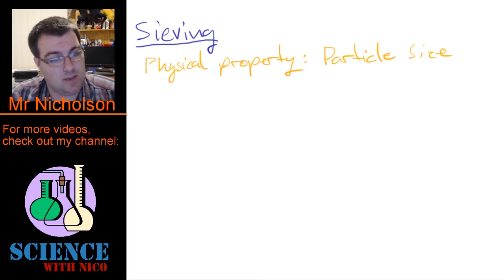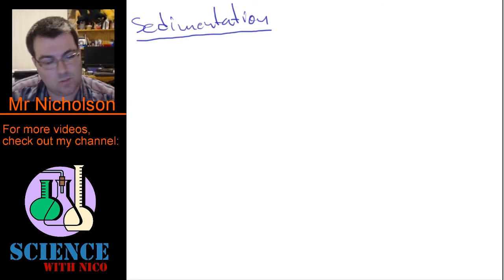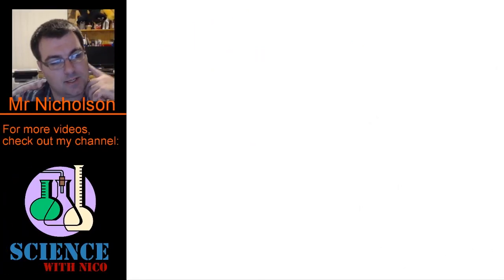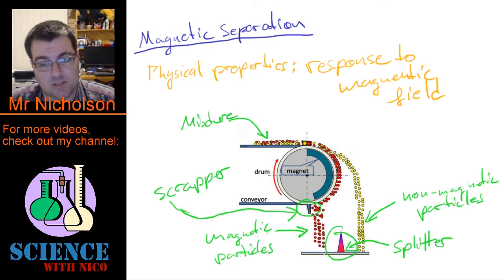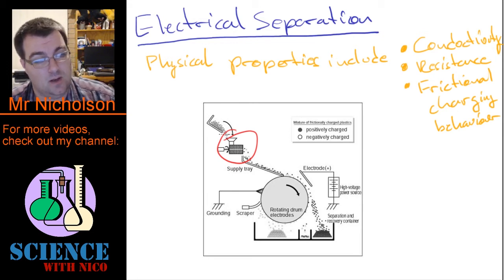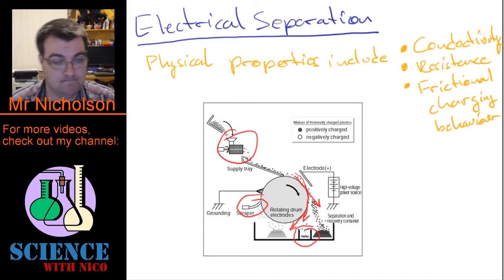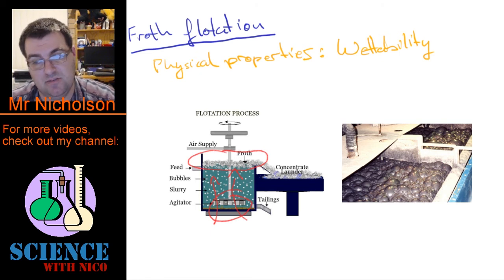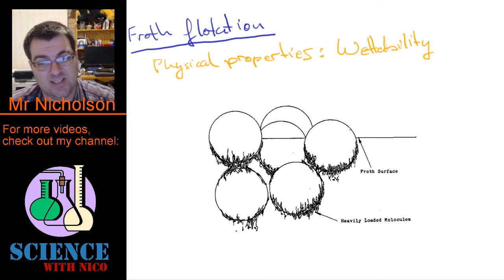ChemTheory101 - Separation Series 4: Separation of Solids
A video tutorial that explores separation techniques.

The music in this video was provided by zircon. zirconstudios.bandcamp.com
The CHEMISTRY WITH NICO series
Originally uploaded February 8, 2016. Reuploaded to SCIENCE WITH NICO February 10, 2016.